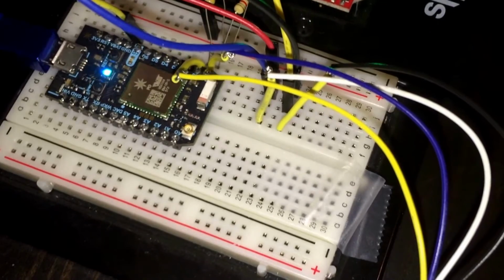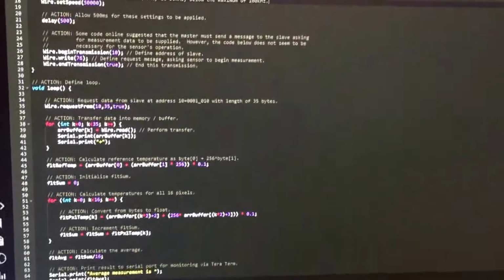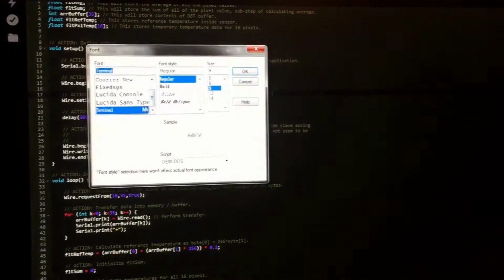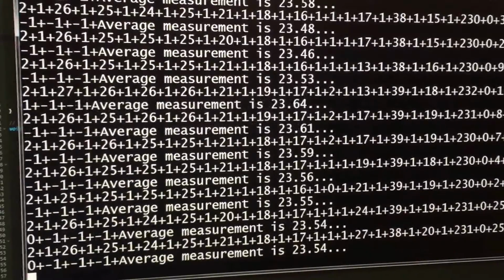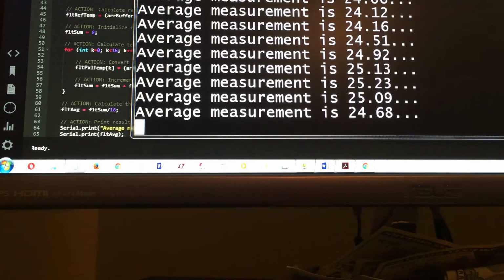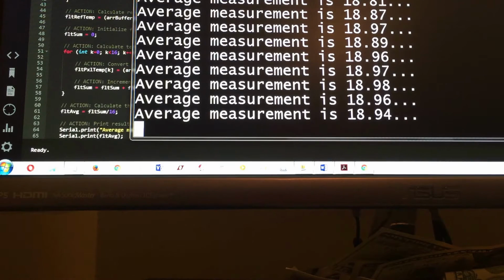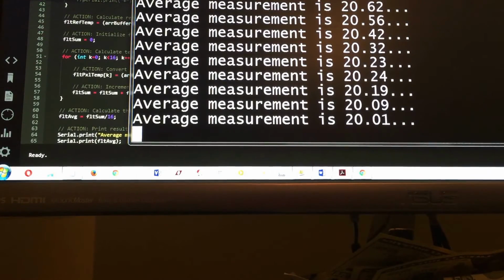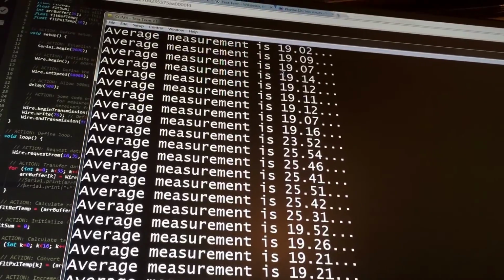Testing the Omron D6T Thermal Sensor